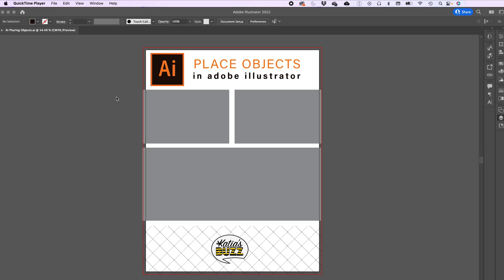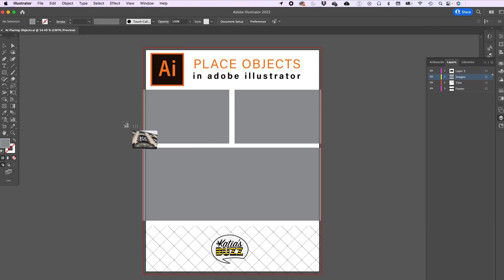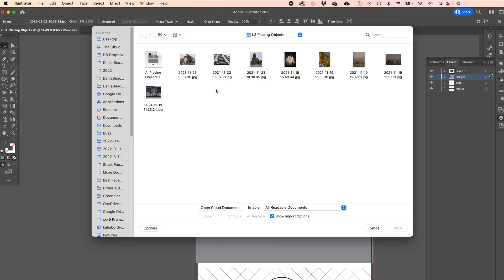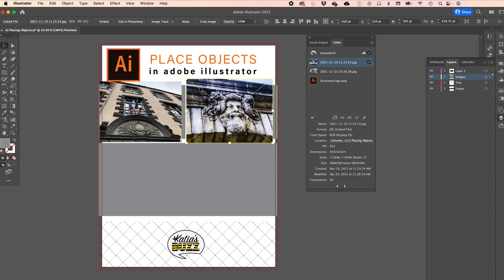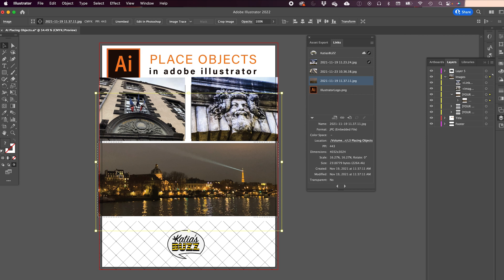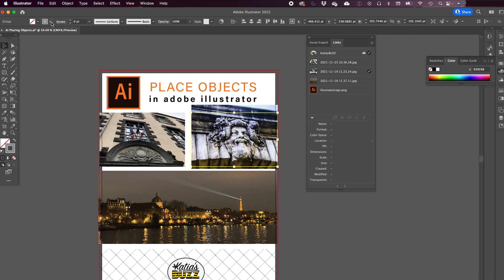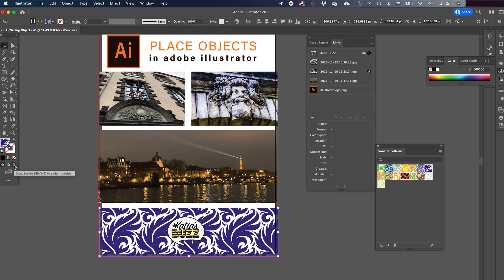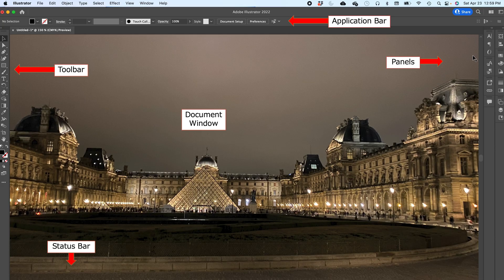Ways to Place Objects in Adobe Illustrator 2022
How to upload a photo to illustrator - There are as many ways to Place Objects in Adobe Illustrator Documents as there are to skin a cat, so let's review the various options to bring in objects, images, backgrounds into adobe illustrator in 2022. We'll also look at the linked vs embedded files imported in your document and some other good tips to help you learn how to place objects in adobe illustrator like a pro. Also, we'll look at the color patterns available in illustrator, and some other tricks.

I hope you learn a thing or two while you watch this video.

BOOK
Adobe Illustrator Classroom in a Book (2022 Release)

— TIMESTAMPS —
0:00 Intro
0:54 Place Object Window Options
1:24 Embed Objects in Illustrator
1:51 Place object in Document
2:31 Links Panel Options
3:22 Place Linked Object
3:44 Edit Link in Photoshop
4:45 Issues sharing Linked Object Files
5:21 Draw Inside or Place Inside a Shape
7:26 Make Clipping Mask
8:34 Fill Patterns
9:16 Modify Panel Options
9:39 Place Libraries Objects
10:40 Outro

⤴️ Share it if you loved it 😉

About Katia's Buzz 🐝
Well, that was Katia’s Buzz Today - Multimedia Video Tutorials and Tips to help you produce worthy media content. Follow my Buzz:

If you have questions or comments, don’t hesitate to post them on the comments below. I try to answer them all.

Ways to Place Objects in Illustrator Documents